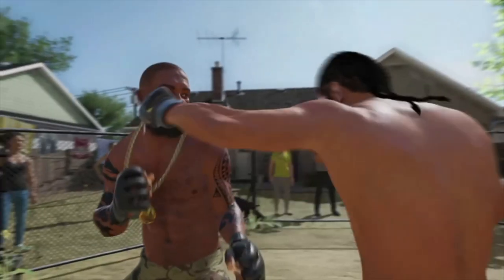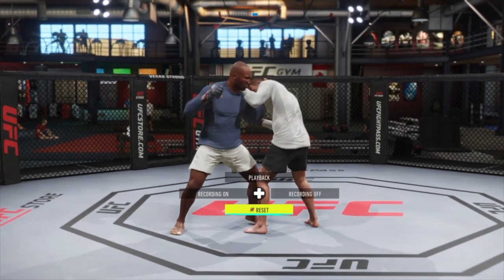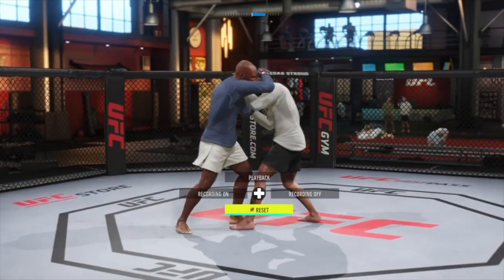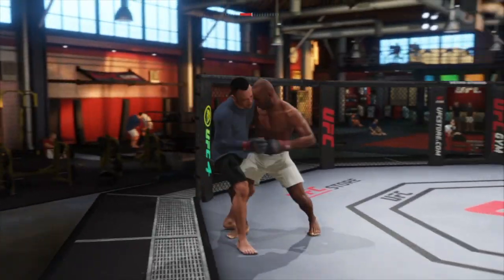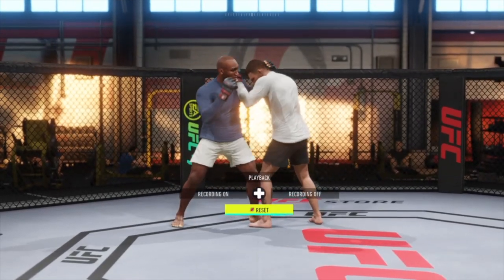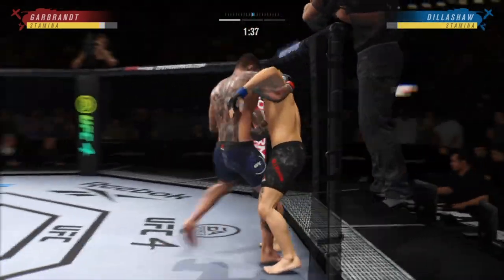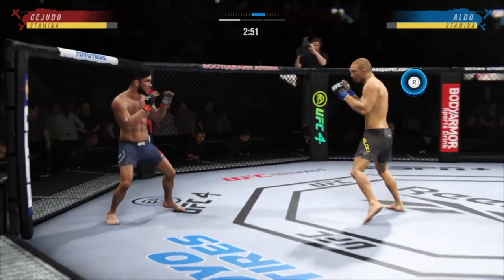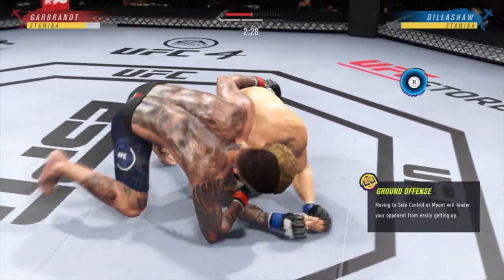EA SPORTS UFC 4: CLINCH TIPS AND TRICKS (EASY)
In this video I explain the new clinch mechanics in UFC 4 and give you some simple yet effective tips that will immediately improve your game!